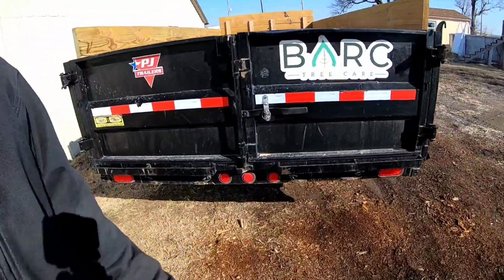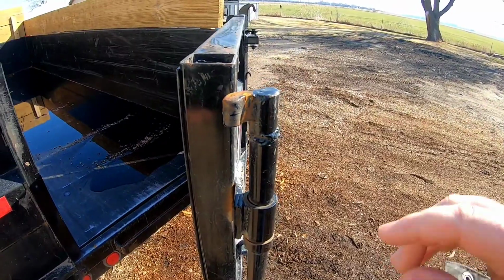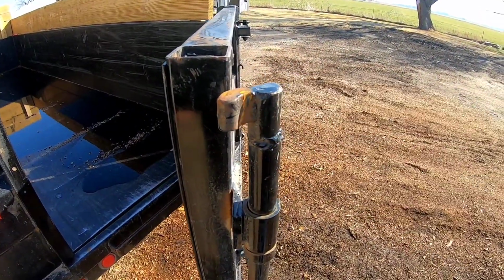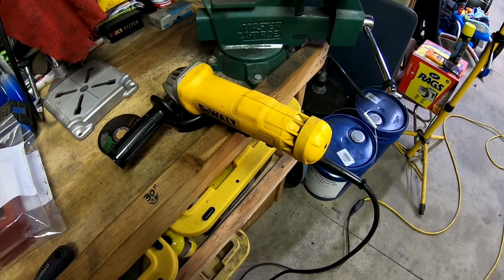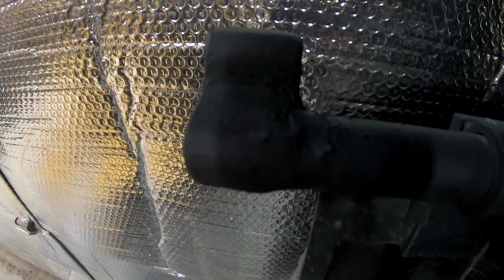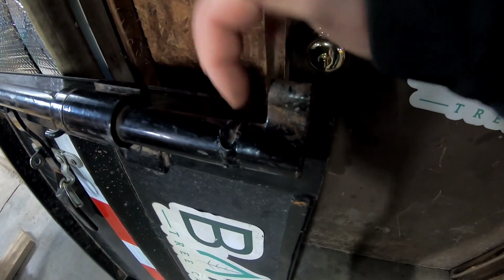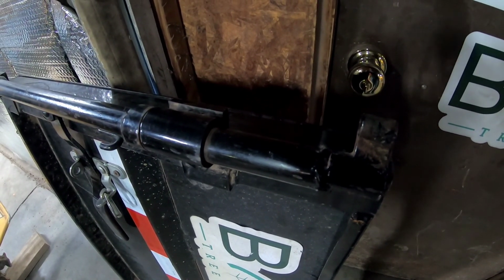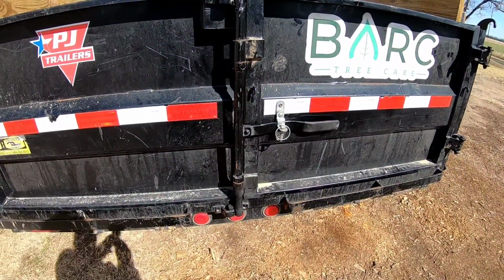Always Fixing Something PJ Dump Trailer Fail Wrecked By Vermeer Welding Repair Arborist Equipment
Fixing a broken piece on the PJ dump trailer after an operator error with the Vermeer mini skid caused the rear door latch to catastrophically fail. If there is a point of failure  on a PJ dump trailer it is definitely the doors on back. I've bent them back into place and repaired them more times than I can remember. I think they are mounted on silly putty.